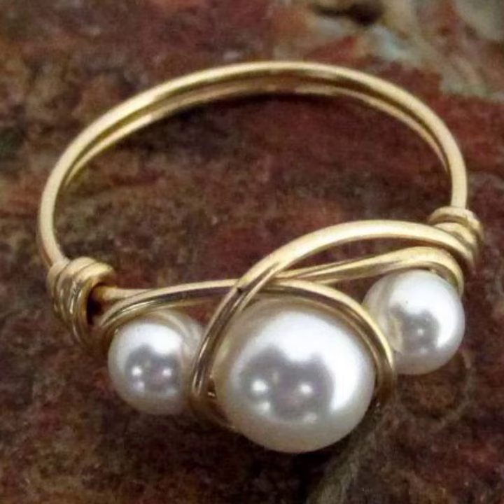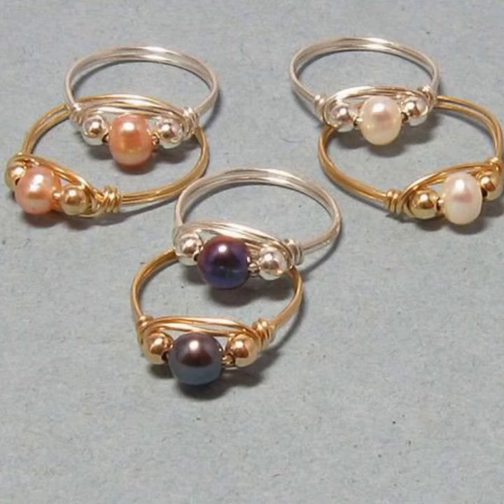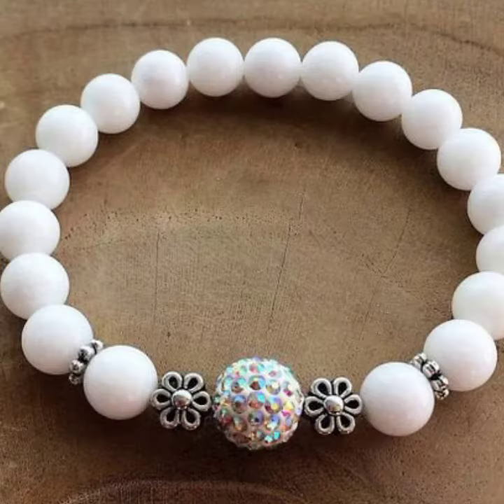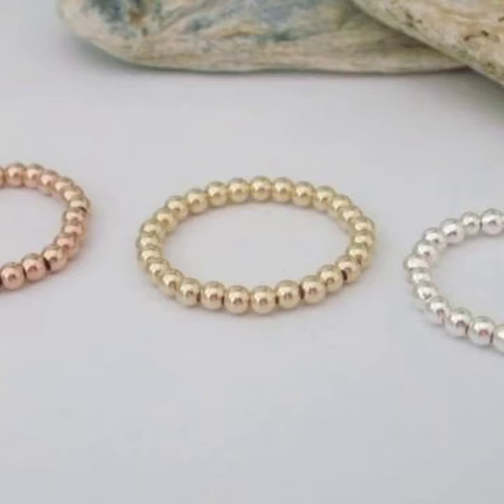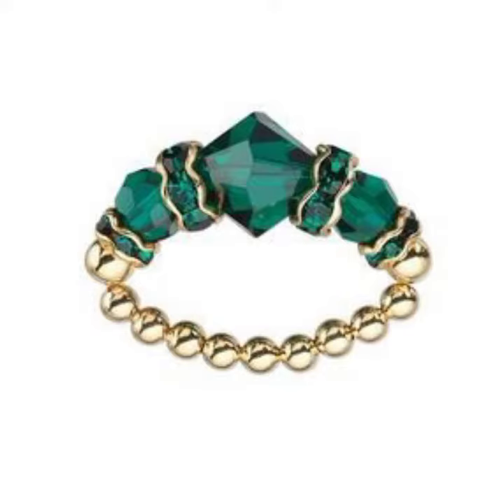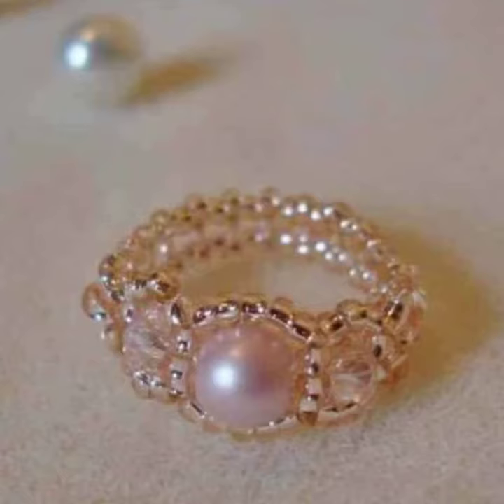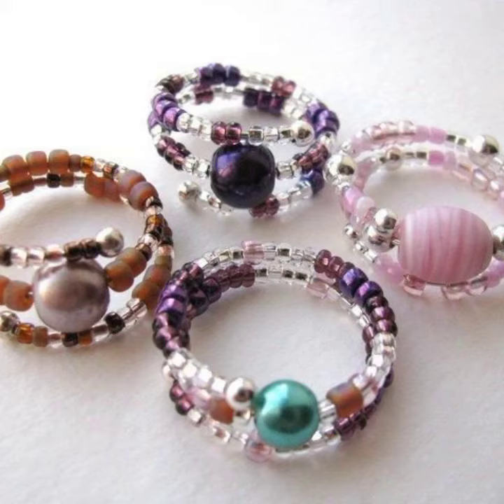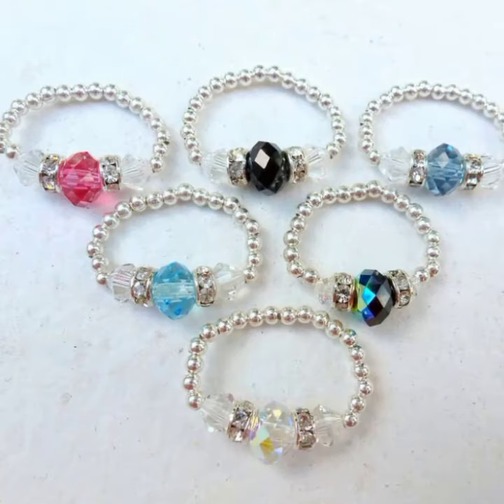Most Gorgeous Toe Ring Designs 2021 For Married Women